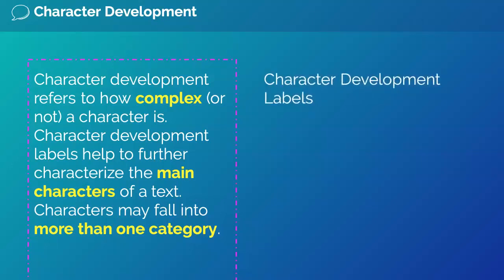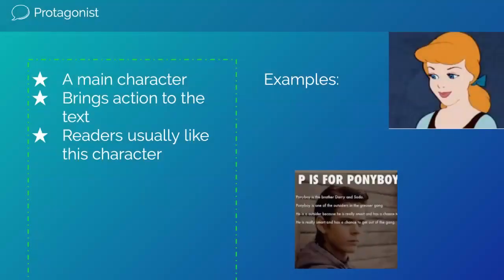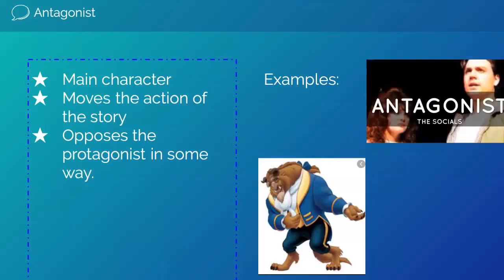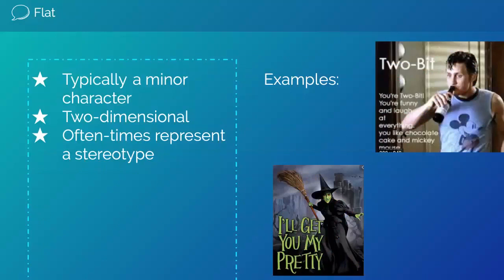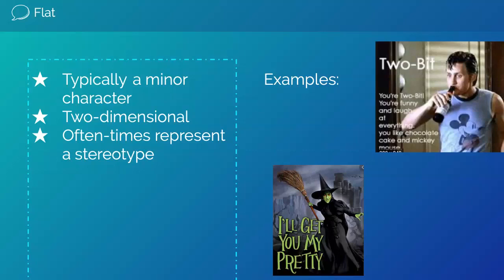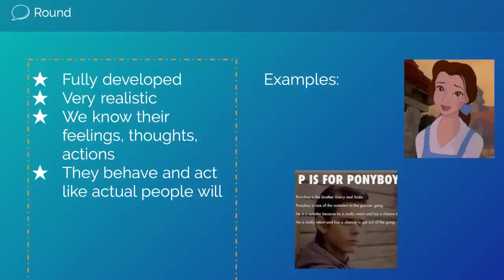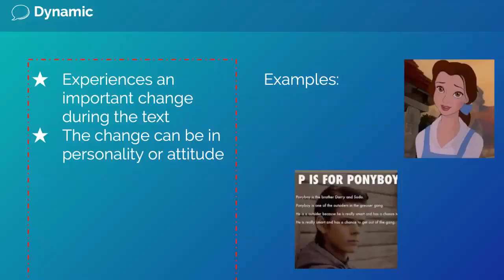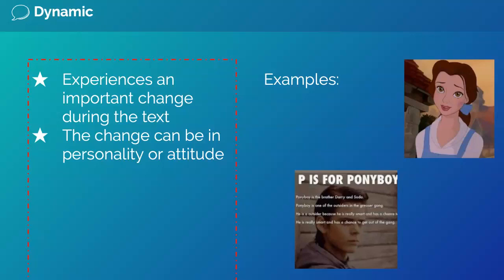Teacher Video: Character Development